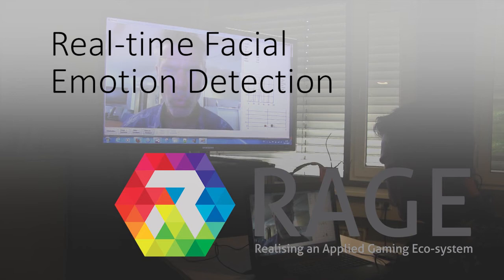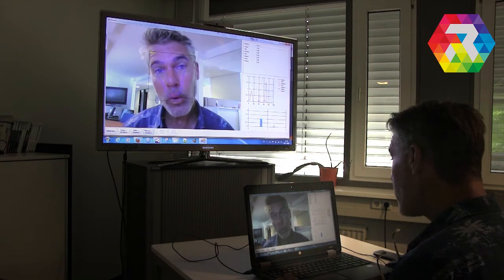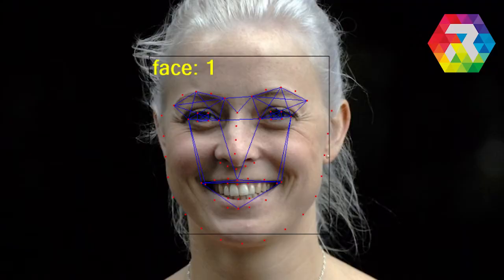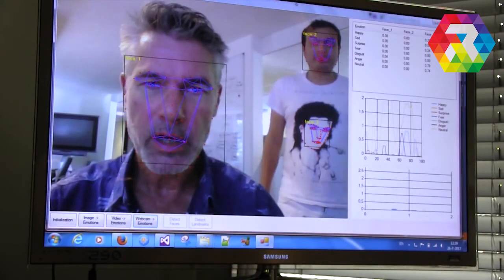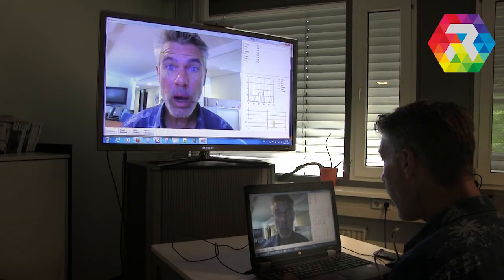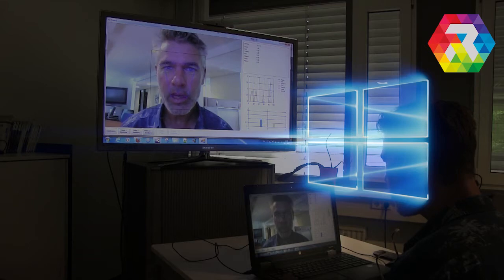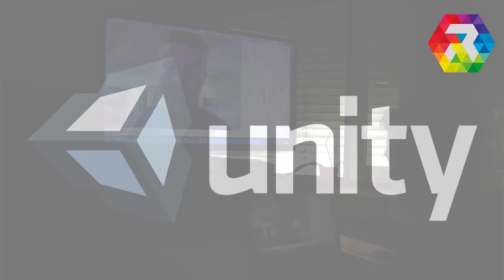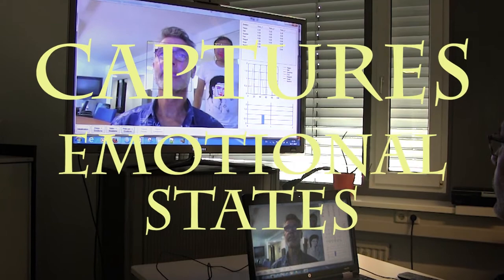Real-time Facial Emotion Detection (Recognition) from Facial Expressions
Real-time Facial Emotion Detection from Facial Expressions Asset is an open source software component that is developed at the Open University of the Netherlands.

This work has been partially funded by the EC H2020 project RAGE (Realising an Applied Gaming Eco-System); Grant agreement No 644187.

This software component has the following advantages:

1. This real-time emotion detection asset is a client side software component that can detect emotions from players’ faces.

2. You can use it for instance in games for communication training or conflict management. Or for collecting emotion data during play-testing.
3. The software detects emotions in real-time and it returns a string representing six basic emotions: happiness, sadness, surprise, fear, disgust, and anger. It can also detect the neutral face.

4. The presence of multiple players would not be a problem as the software component can detect multiple faces and their emotions at the same time.

5. As inputs it may use the player’s webcam stream. But, it can also be used with a single image file, or with a recorded video file.

6. The emotion detection is highly accurate: the accuracy is over 83%, which is comparable with human judgment.

7. The software is written in C-Sharp. It runs in Microsoft Windows 7, 8, and 10, and it can be easily integrated in many game engines, including, for instance Unity3D.

8. This software uses the Apache-2 open source license, which means that you can use it for free, even in commercial applications.
9. The real-time emotion detection asset allows you to capture the players’ emotional states and incorporate these as variables in your game.

NOTE: You can download the source code of this software component at the following URL

NOTE: You can also download an integrated version of this software component with Unity3D at the following URL: